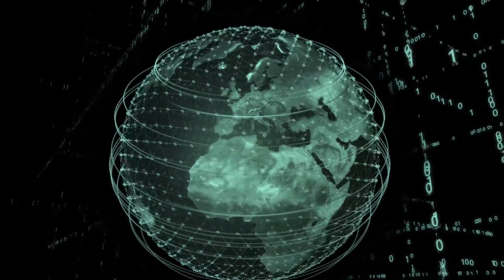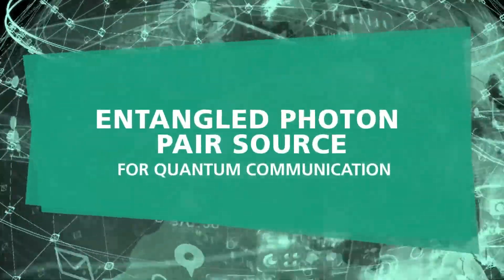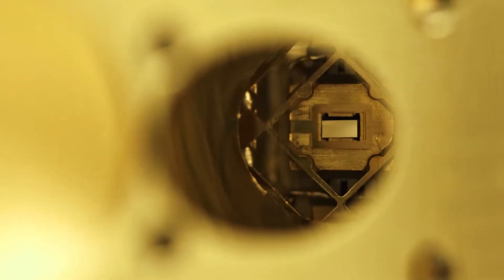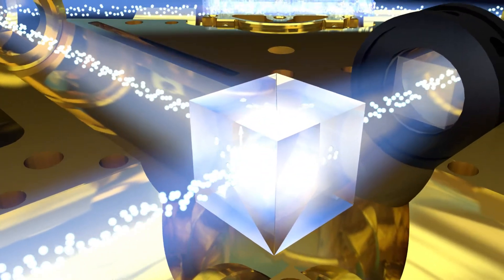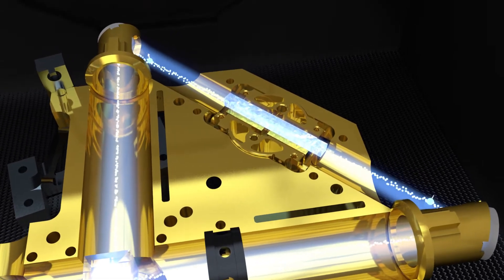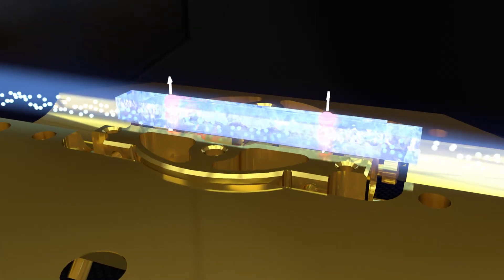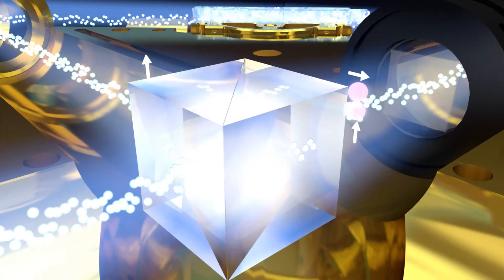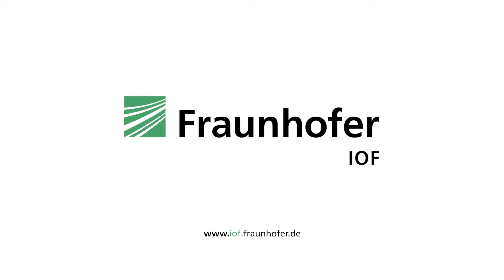Entangled photon pair source for quantum communication – basic operating principle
Space-qualified photon pair source for satellite based quantum communication applications developed by Fraunhofer IOF. A short introduction to how the source generates entangled photons using quantum effects.

PHOTONICS – MAD IN JENA / GERMANY